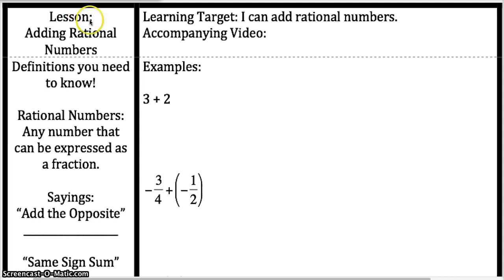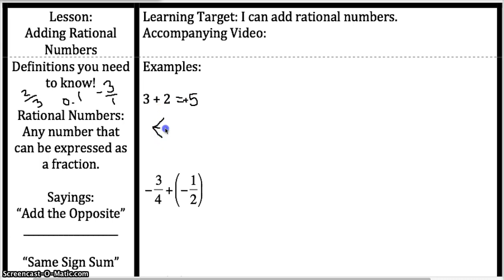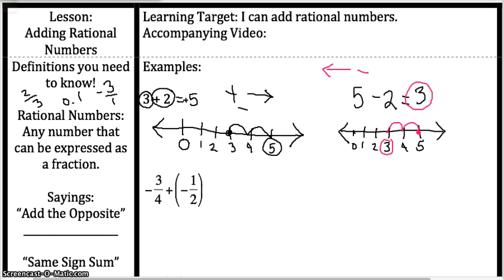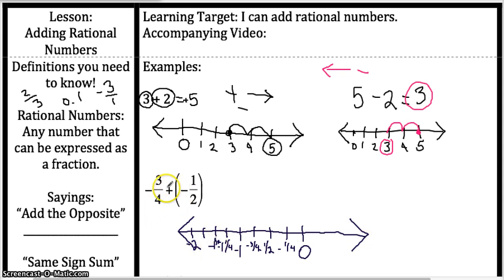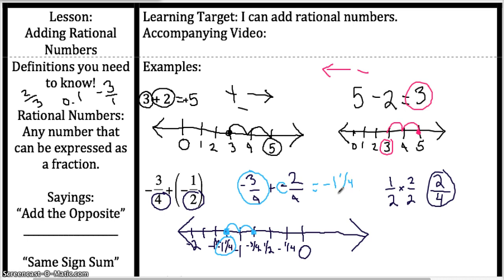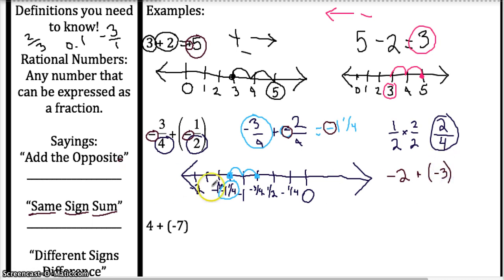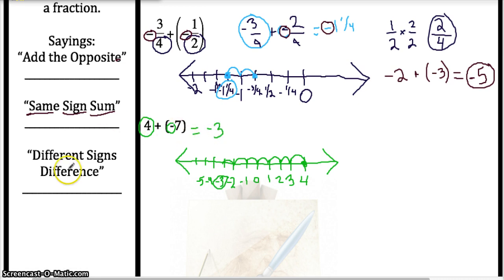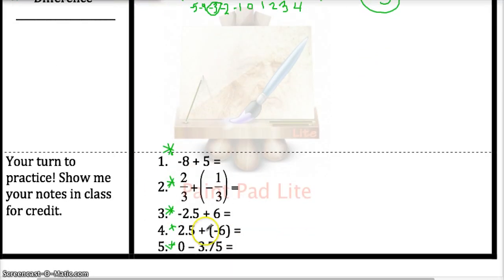Adding Rational Numbers Video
Please watch the video and fill out the corresponding notes.